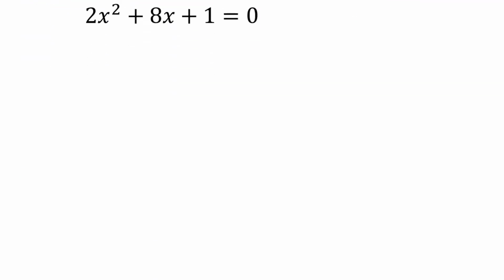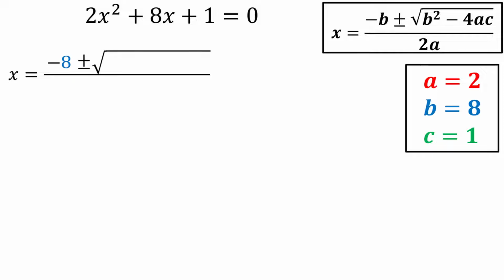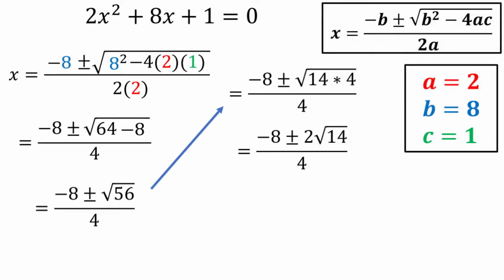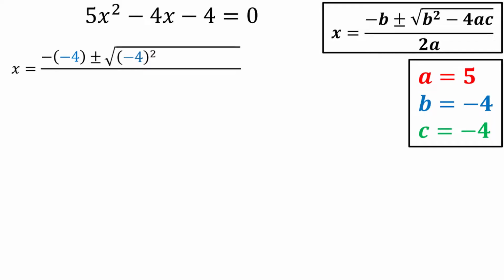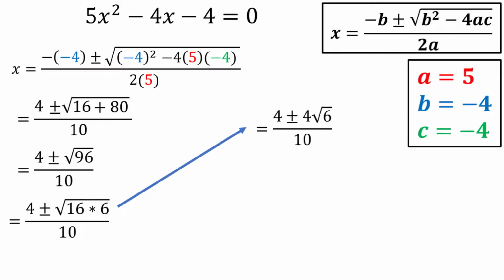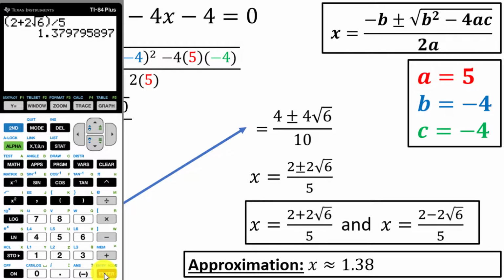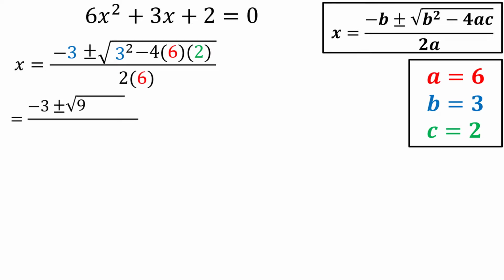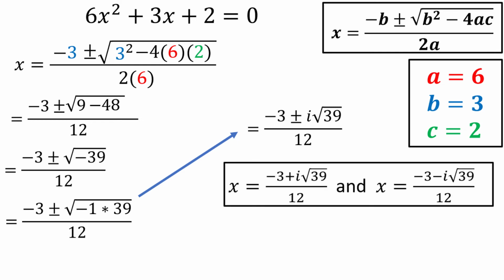The Quadratic Formula